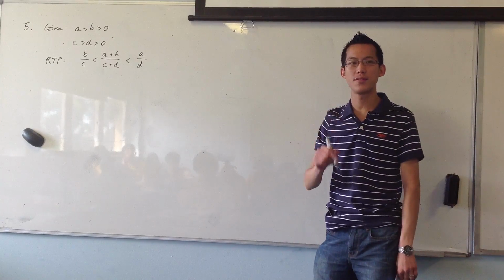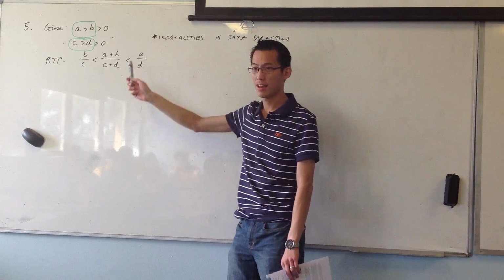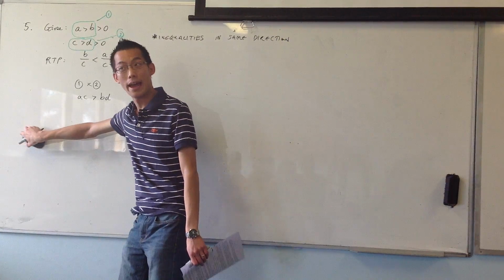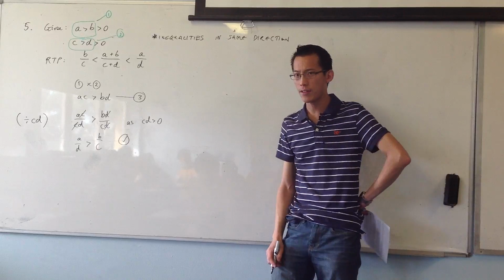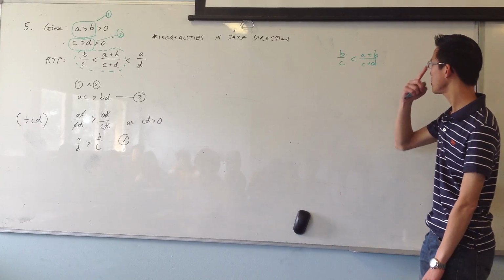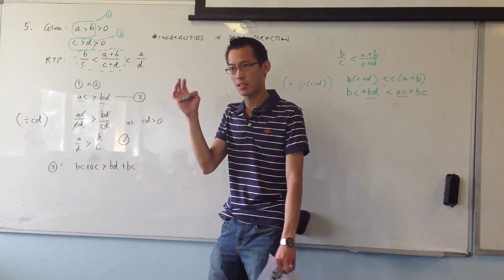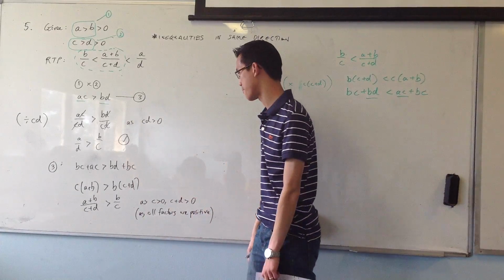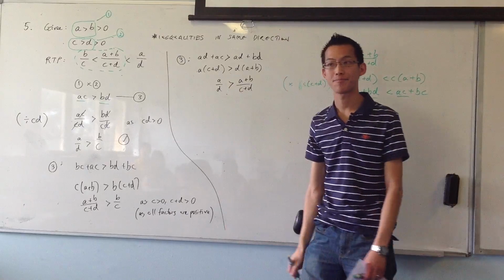Inequality Proofs: Multiplication & Division of Inequalities